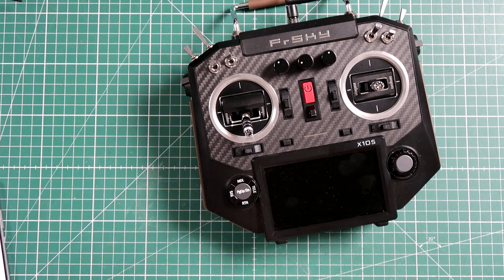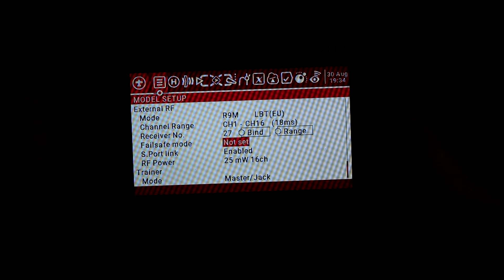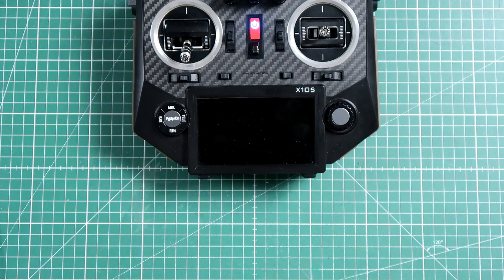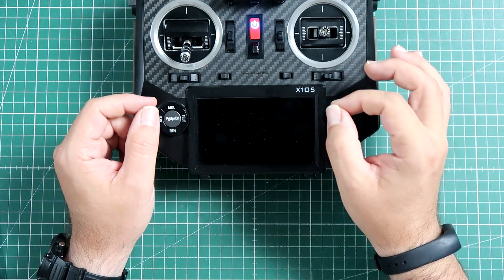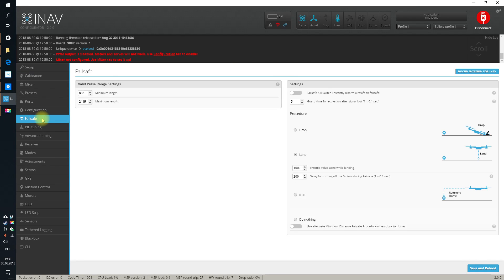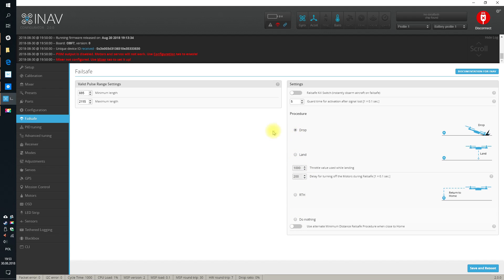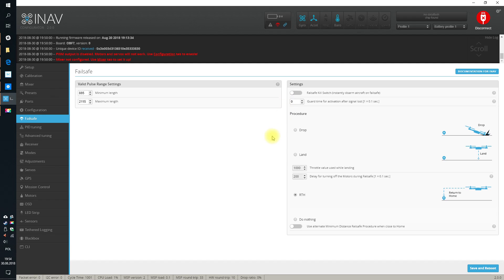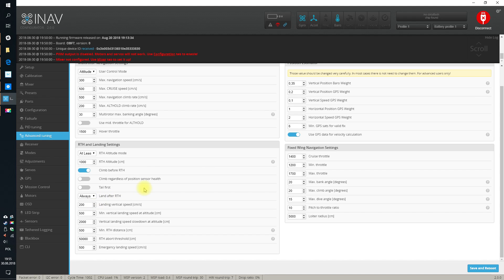INAV and Failsafe - especially for FrSky owners (but not only)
OK, today a difficult topic: INAV and failsafe. But not only INAV. FrSky SBUS part applies everywhere. We will talk about:

* You should not trust a guy on YouTube that says that he knows it all
* OpenTX "no signal" is not the best failsafe setting when FrSky S.BUS devices are used and why
* Than "Hold" failsafe setting might actually be a better option when S.BUS is used
* How to setup Failsafe in INAV to have the best experience and safe flight

Hmm... that was a relatively short description. Anyhow, this one is mostly about INAV and failsafe and that is all that you have to know ;)